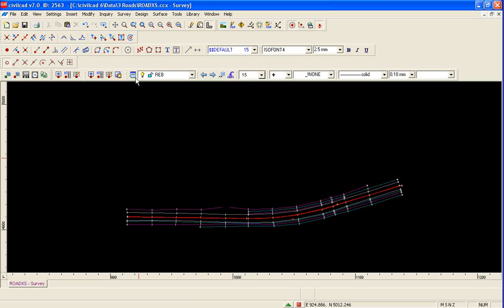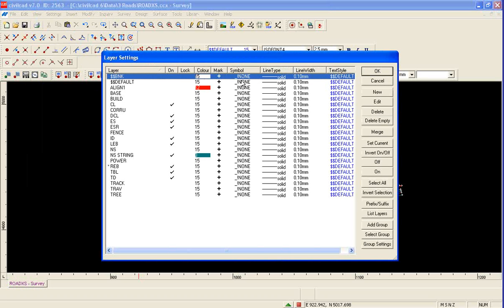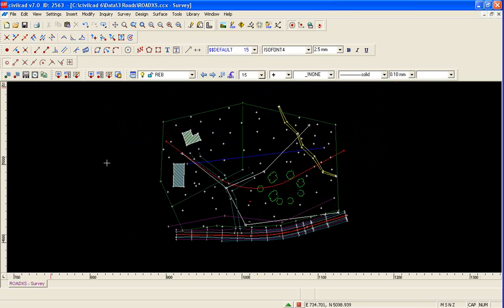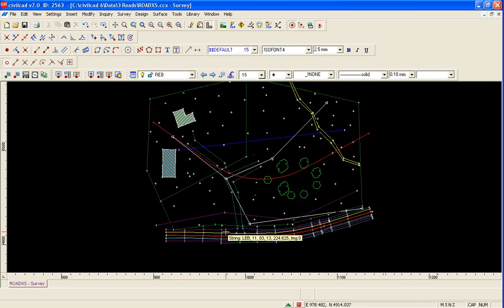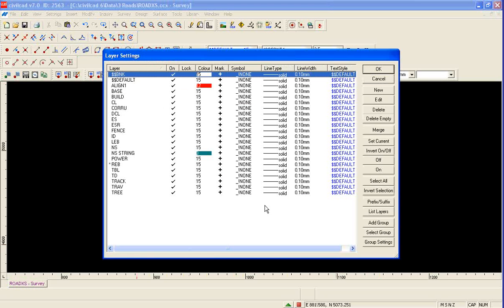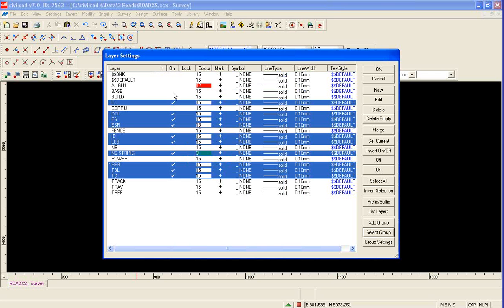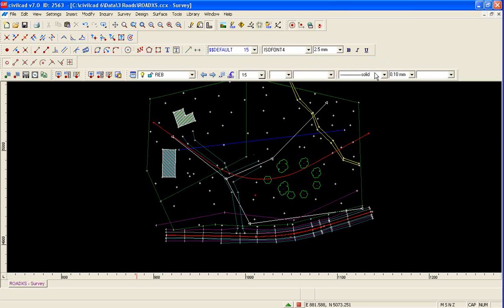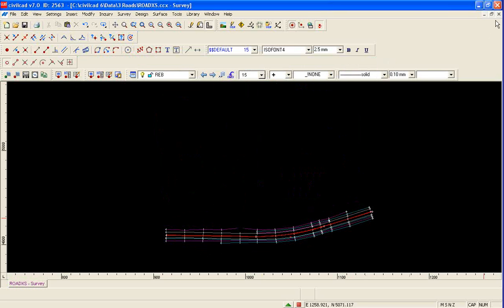CCAD7 Group Layers